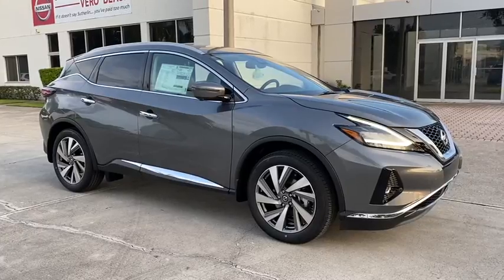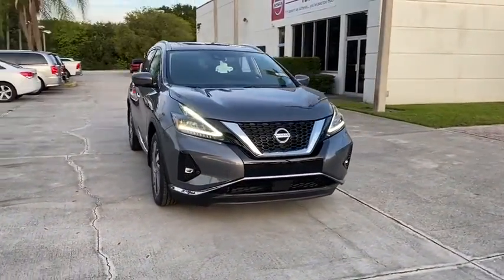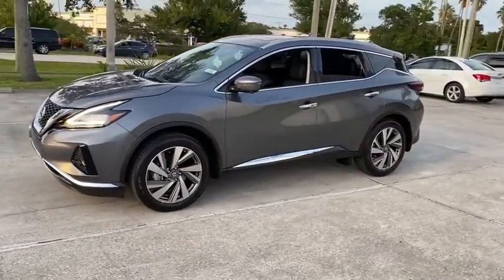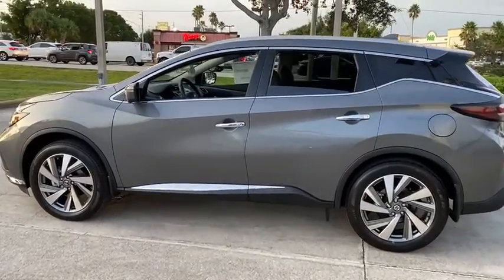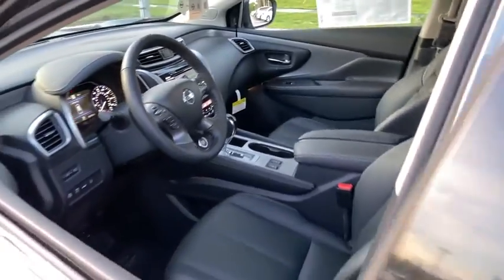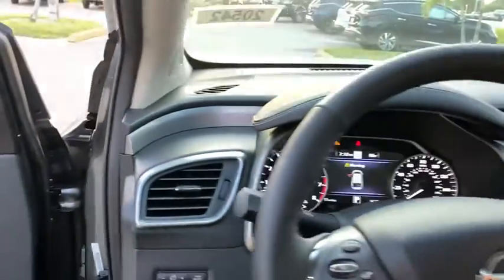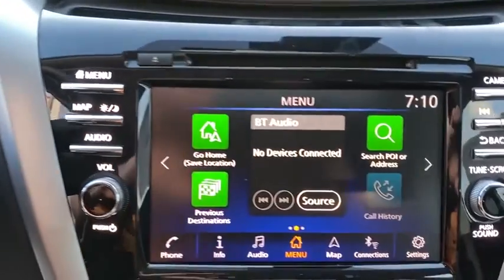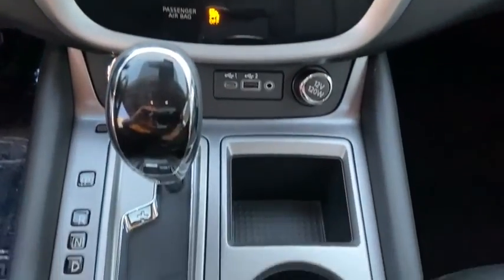2020 Nissan Murano Vero Beach, Fort Pierce, Sebastian, St. Lucie Melbourne, FL 20542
Gun Metallic New 2020 Nissan Murano available at Sutherlin Nissan Vero Beach. Servicing the Fort Pierce, Sebastian, St. Lucie, and Melbourne Florida area.

Front Wheel Drive Power Steering ABS 4-Wheel Disc Brakes Brake Assist Aluminum Wheels Tires - Front Performance Tires - Rear Performance Temporary Spare Tire Heated Mirrors Power Mirror(s) Integrated Turn Signal Mirrors Rear Defrost Privacy Glass Intermittent Wipers Variable Speed Intermittent Wipers Rear Spoiler Remote Trunk Release Power Liftgate Power Door Locks Daytime Running Lights Automatic Headlights Fog Lamps AM/FM Stereo CD Player Navigation System Premium Sound System Satellite Radio MP3 Player Bluetooth Connection Auxiliary Audio Input HD Radio Smart Device Integration Requires Subscription Steering Wheel Audio Controls Power Driver Seat Power Passenger Seat Bucket Seats Heated Front Seat(s) Driver Adjustable Lumbar Seat Memory Heated Rear Seat(s) Pass-Through Rear Seat Rear Bench Seat Adjustable Steering Wheel Trip Computer Power Windows Leather Steering Wheel Heated Steering Wheel Keyless Entry Power Door Locks Keyless Start Keyless Entry Power Door Locks Remote Trunk Release Hands-Free Liftgate Universal Garage Door Opener Cruise Control Adaptive Cruise Control Climate Control Multi-Zone A/C A/C Leather Seats Driver Vanity Mirror Passenger Vanity Mirror Driver Illuminated Vanity Mirror Passenger Illuminated Visor Mirror Auto-Dimming Rearview Mirror Mirror Memory Remote Engine Start Keyless Start Power Windows Power Door Locks Trip Computer Mirror Memory Security System Engine Immobilizer Traction Control Stability Control Traction Control Front Side Air Bag Blind Spot Monitor Lane Departure Warning Lane Keeping Assist Lane Departure Warning Rear Parking Aid Tire Pressure Monitor Driver Air Bag Passenger Air Bag Front Head Air Bag Rear Head Air Bag Passenger Air Bag Sensor Front Side Air Bag Rear Side Air Bag Knee Air Bag Child Safety Locks Back-Up Camera